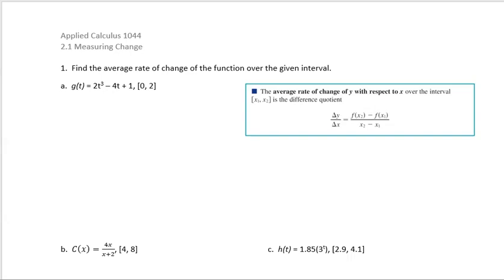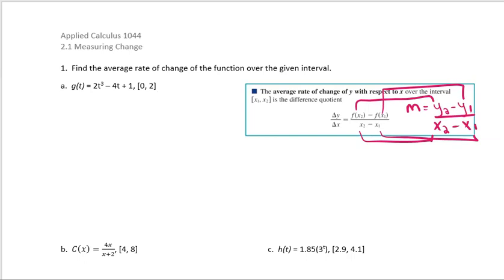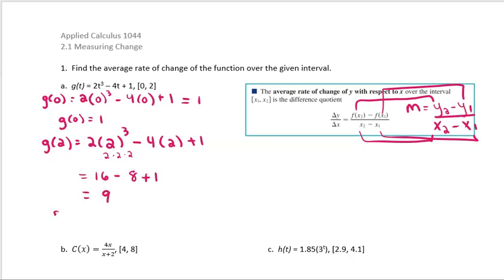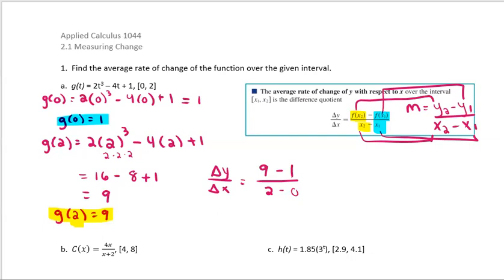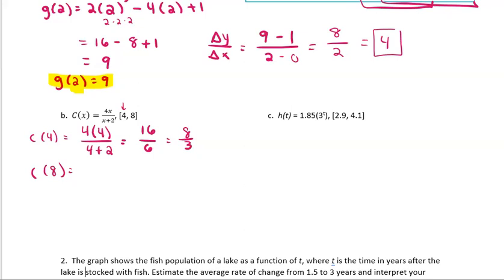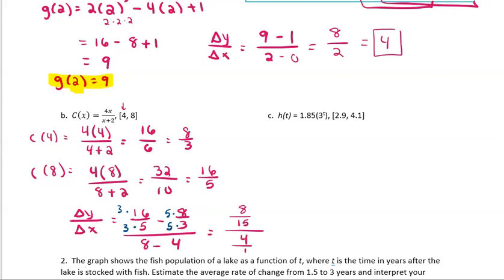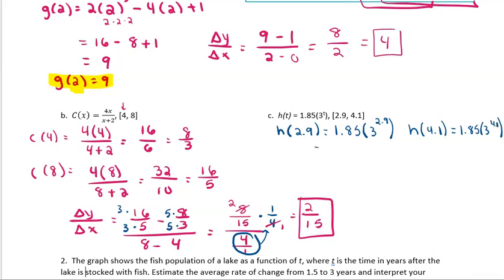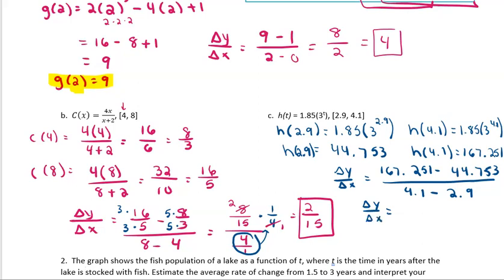2 1 Average Rate of Change